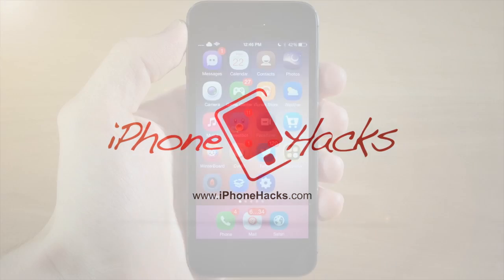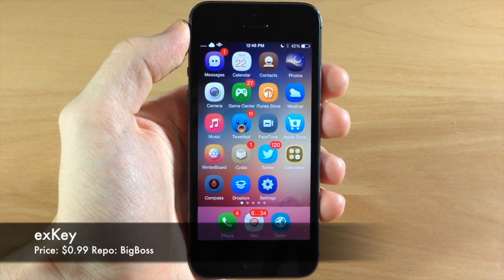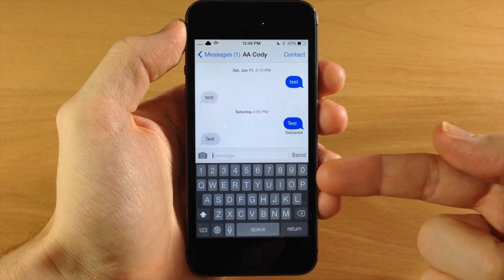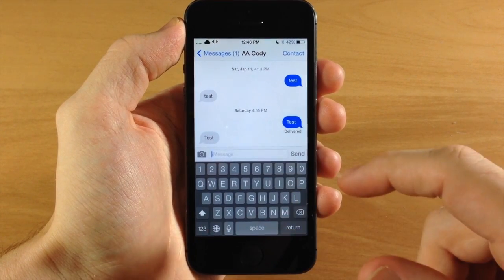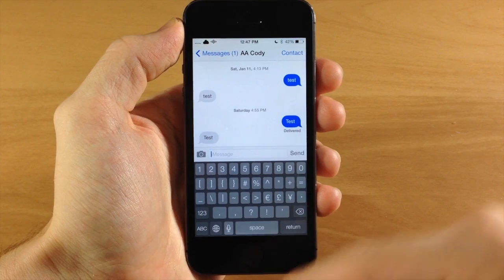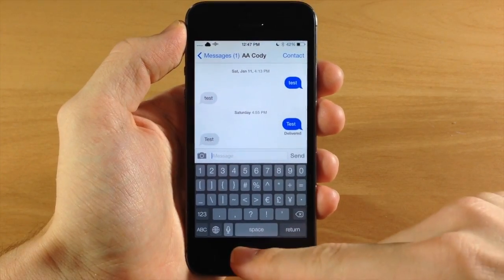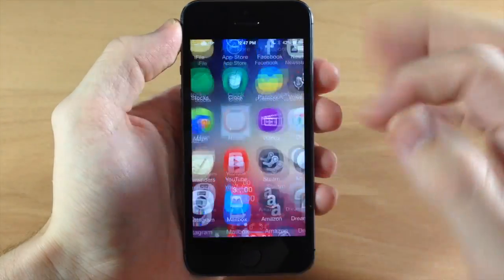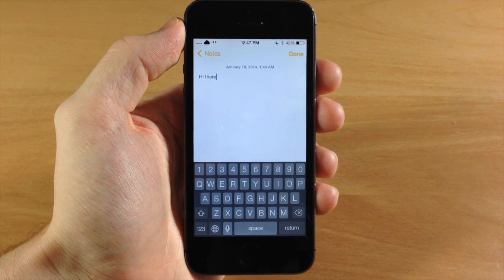exKey - iOS 7 Jailbreak Tweak: Hands-on - iPhone Hacks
exKey is a tweak that adds a new row of keys to your keyboard to give you easier access to the numbers and additional characters.